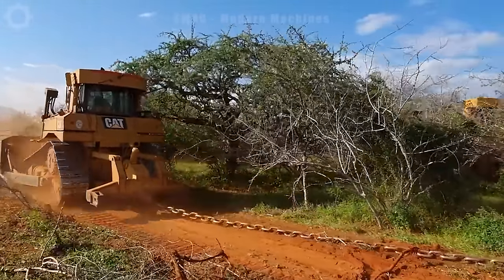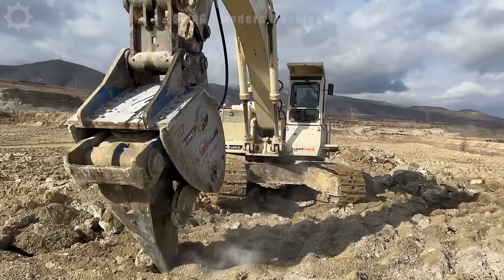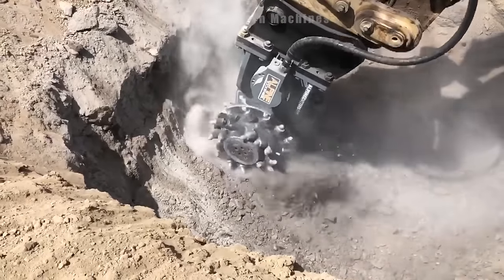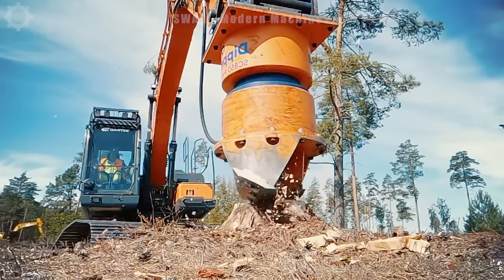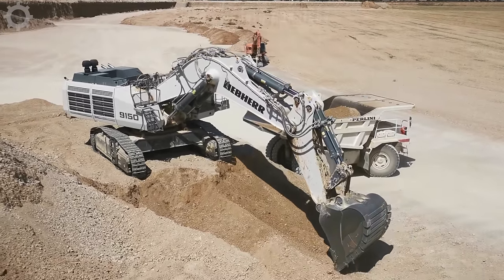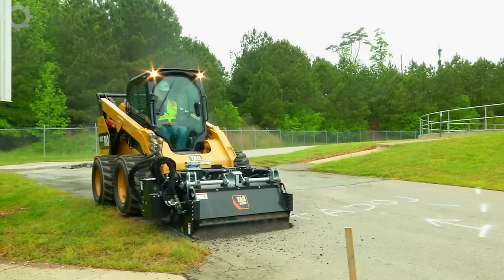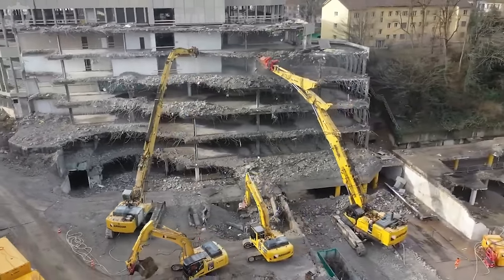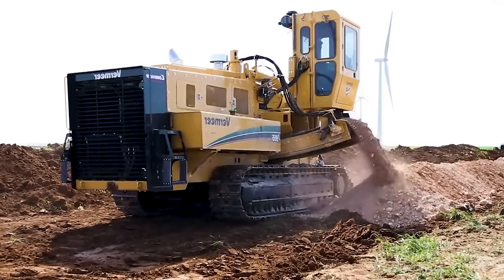200 CRAZY Powerful Machines Forestry That Are on Another Level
200 CRAZY Powerful Machines Forestry That Are on Another Level

In the domain of forestry, there exists a league of powerful machines that operate at an extraordinary level. These formidable, powerful machines, ranging from towering logging trucks to massive tree harvesters, stand as testament to the incredible advancements in forestry technology. With their immense strength and precision, these machines are capable of tackling the most challenging tasks in the forestry industry, from felling towering trees to processing timber with unparalleled efficiency. Complementing these powerful machines are state-of-the-art forestry equipment and accessories designed to maximize productivity and safety. From heavy-duty chainsaws to specialized forestry attachments, these tools enhance the capabilities of the powerful machines, ensuring smooth and efficient operations in even the harshest of environments. Together, these powerful machines and advanced forestry equipment represent the pinnacle of innovation in the forestry sector, facilitating sustainable forest management practices and supporting the global demand for timber products. As technology continues to evolve, the capabilities of these powerful machines will only continue to push the boundaries of what is possible in forestry operations, ushering in a new era of efficiency and sustainability.

0:00 -  Powerful Machines
8:36 - Mining Machines
17:07 - Heavy Machinery
26:01 - Construction machines

► You can buy modern speakers to listen to music
► Thermal Water Bottle
► Work gloves for men